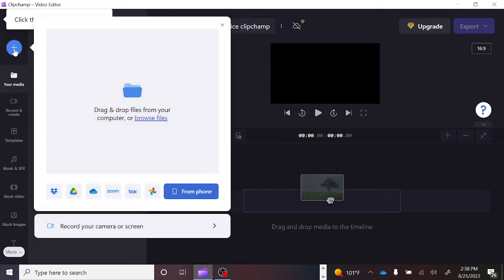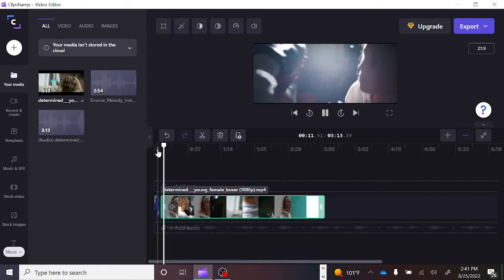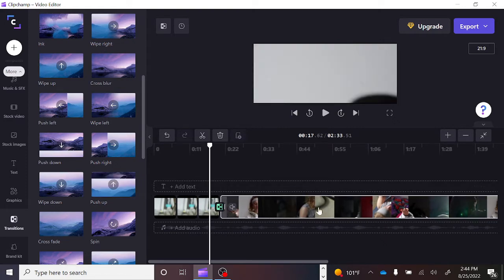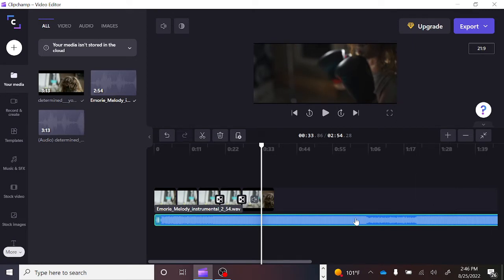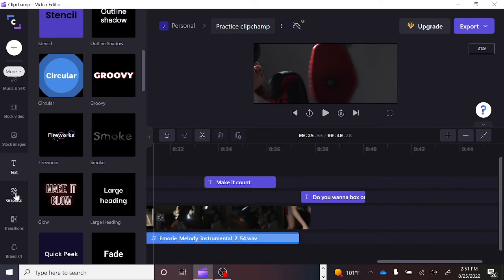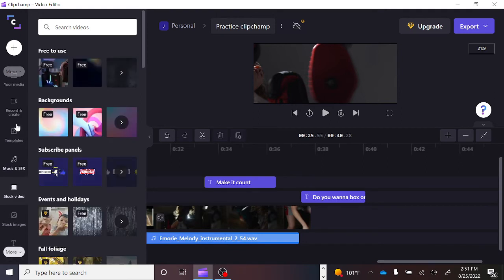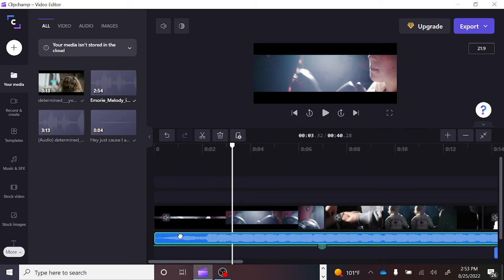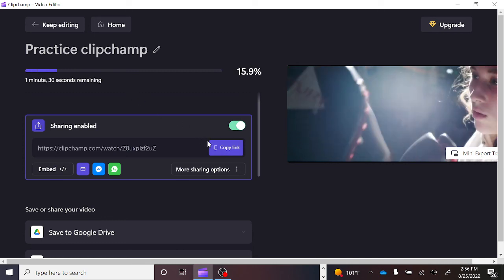How to edit with Clip Champ